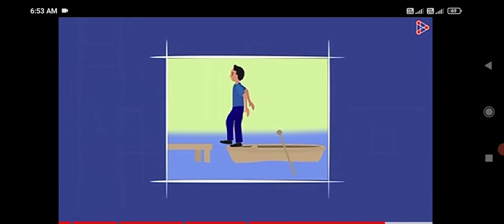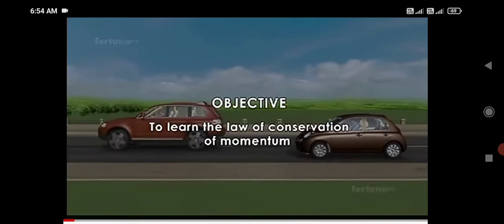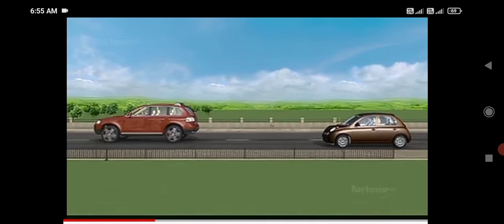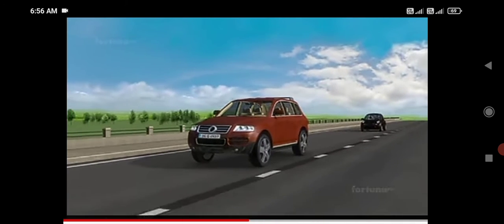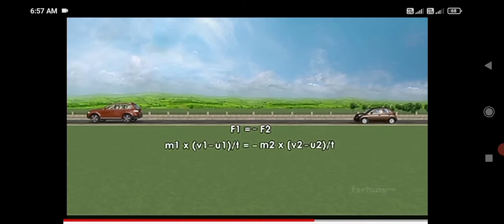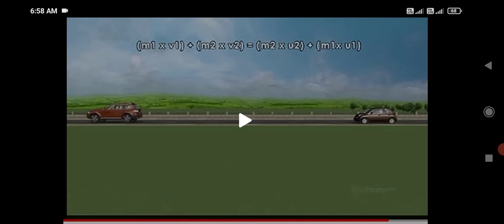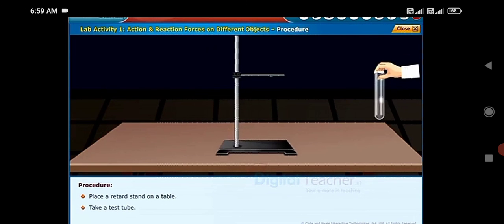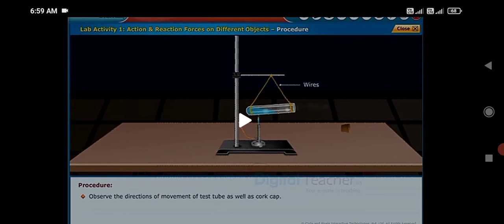IX PHYSICS RBK force and laws of motion - 5